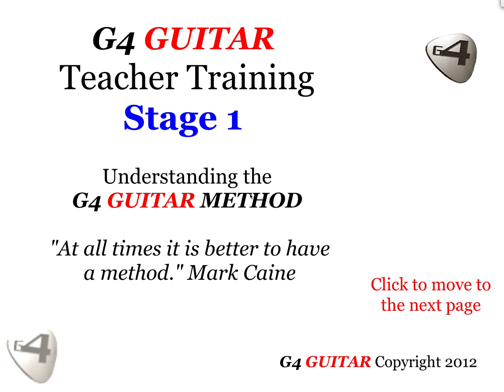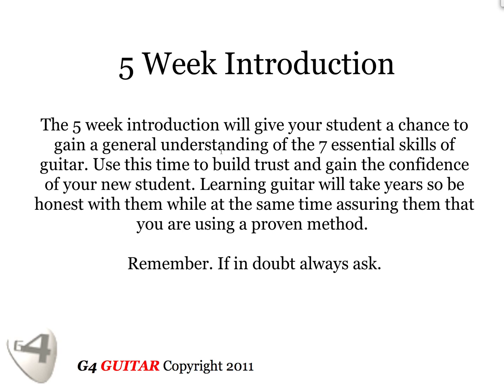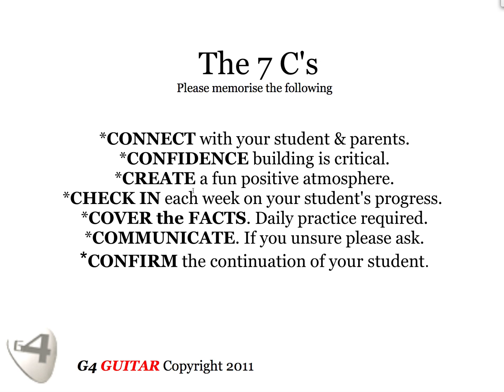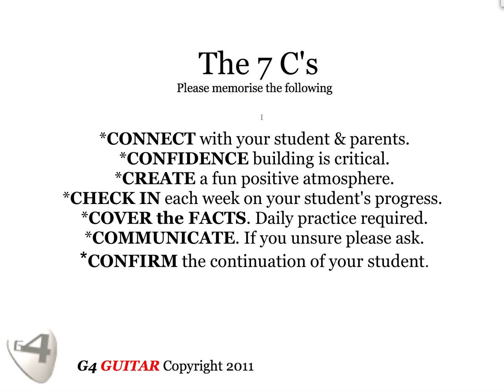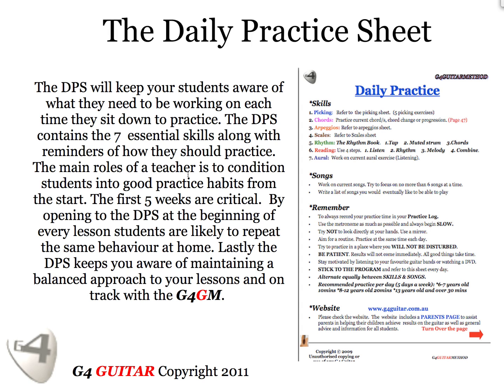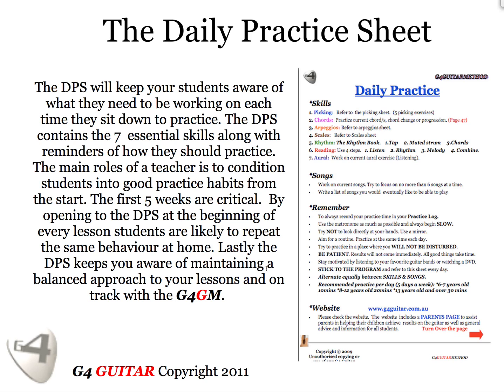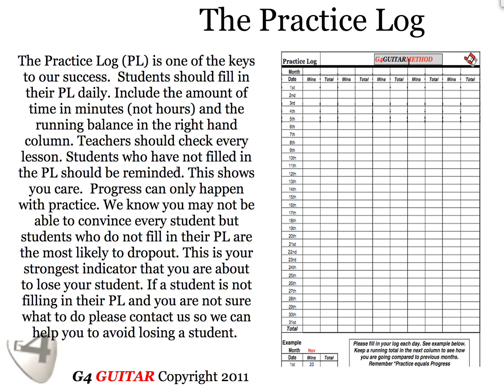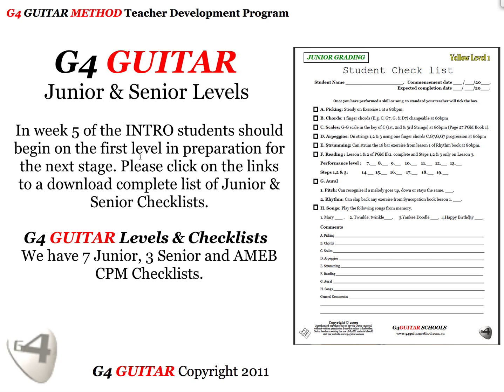G4GN Teacher Training Stage 1 Part 1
Stage 1 teacher training Part 1 of 2